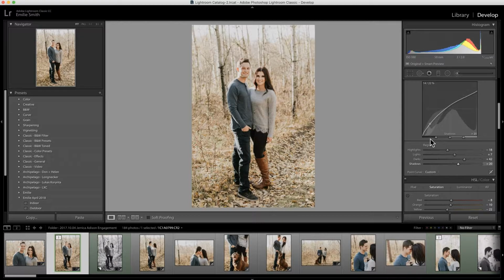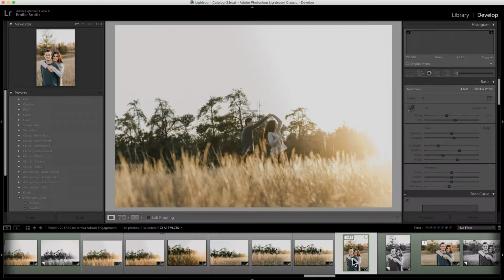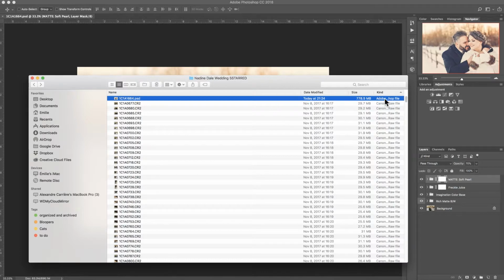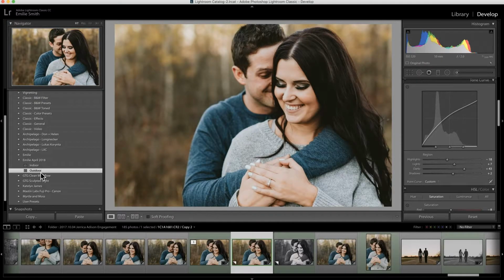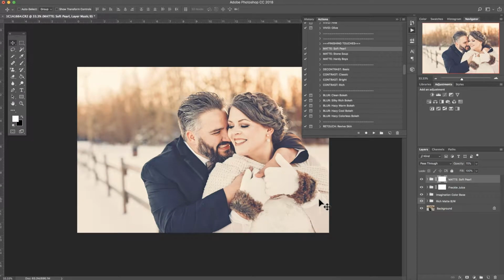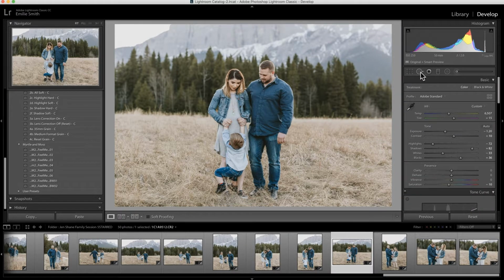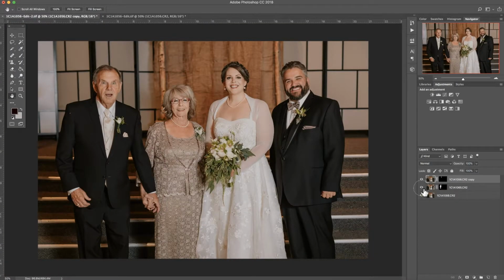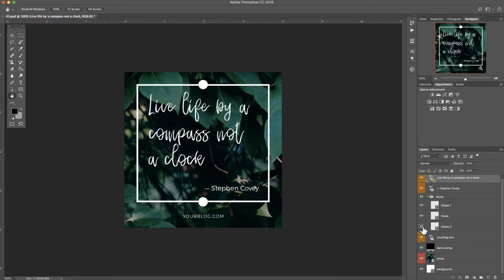Lightroom vs. Photoshop: Which One Should You Use?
I’m going to demystify the differences between each program and when you should one or the other. I’ll also help you figure out if Lightroom is better for you or if Photoshop is better for you… OR, if a blend of both is what you need (spoiler alert: it’s probably this option!).
✨ CLICK "SEE MORE" FOR SOCIAL + LINKS ✨

Awesome camera
SUPER WIDE lens
My FAVOURITE lenses
Bendy travel tripod
UltraLIGHT SWEET tripod
Super fast computer
BEST Editing software EVER
Editing keyboard
Sweet desk mic
Compact USB mixer